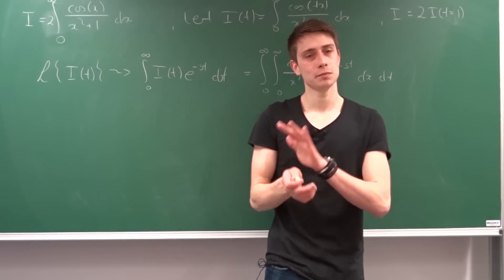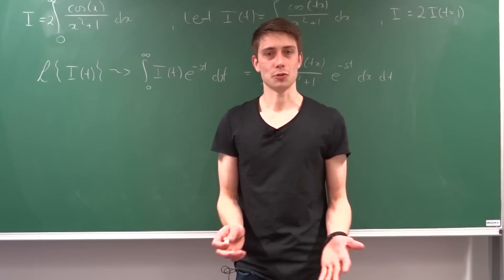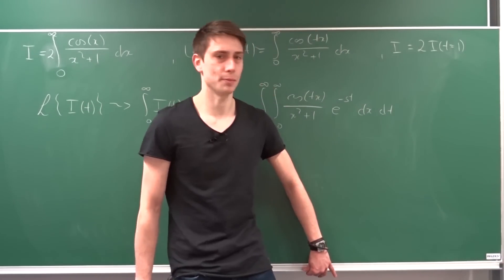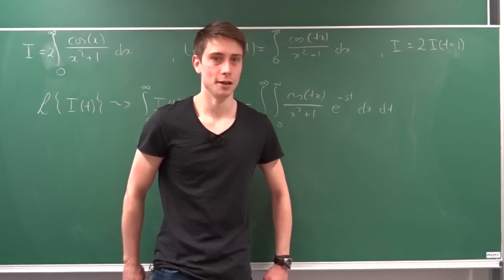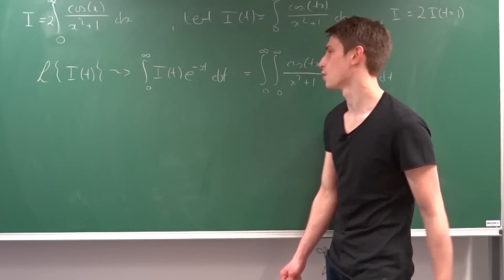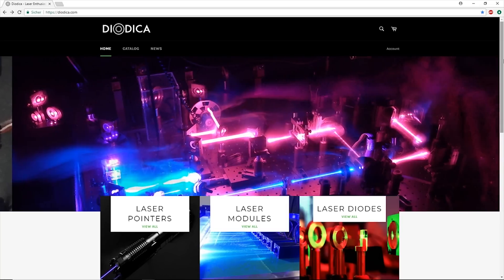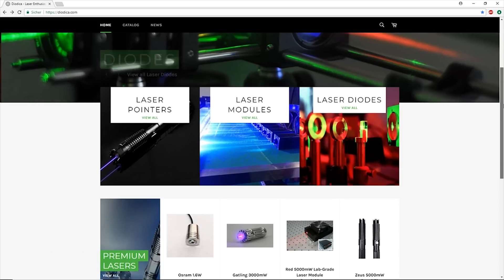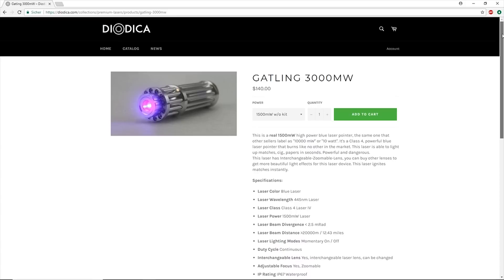Laplacian memes for analytically continued teens :v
Because people were liking the sketch so much :v